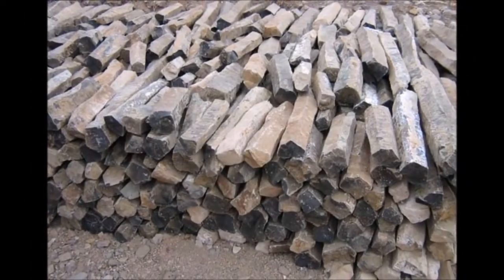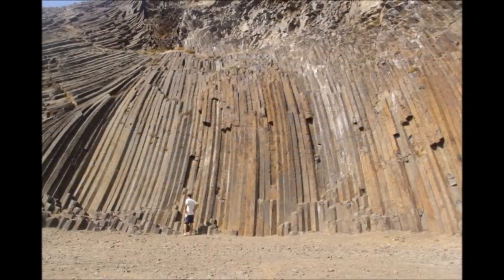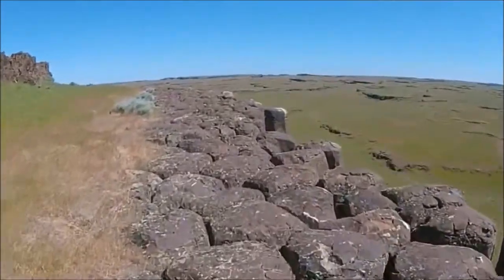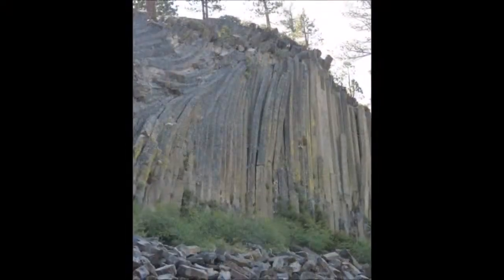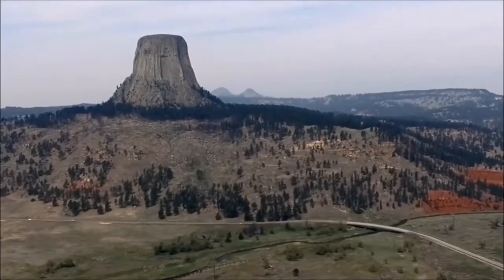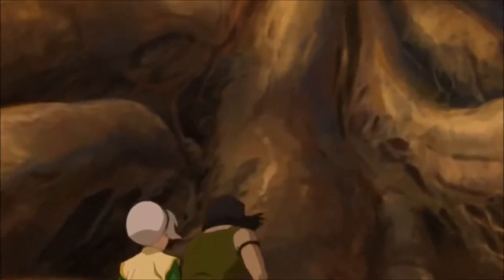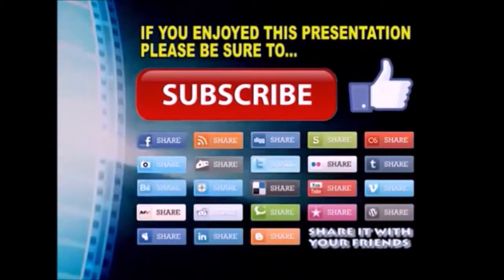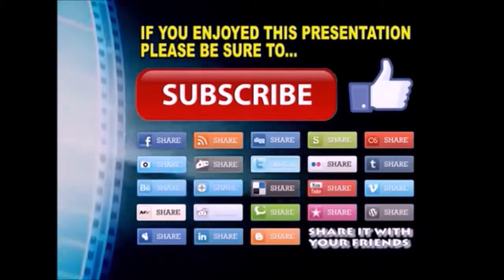FERC - The Lost Trees of Old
A biblical reaction to the ideas put forth in the video "There are no forests on Flat Earth"...Answer s come in the strangest of ways.
Something I was puzzling on... With the Giant trees thing. I'll give a link for anyone not up to speed with this one.
(Hope I don't loose to many of the regular viewers ;) )
First a little background to what I was puzzling about.
These Giant trees existed here. They gave us the Earth... They Terraformed this place. The land... the mountains at least have come from these trees. They were silicon based lifeforms.
The trees pull water from deep within the earth. Trees do this. It also seem that the trees have the ability to call rain. Yeah, mad eh - We had it the wrong way around. The trees MAKE the rain. PLANTS CAUSE RAIN. Deserts are deserts because the plants were removed (and not the other way around).
Take it as you will... there's a lot behind this if you haven't been following.
Anyway, the thing I was puzzling over.. was HOW do the trees / plants do this?
The answer came from none other than inspector gadget :)
Someone posted a quote from Inspector gadget that was exactly the answer I was looking for.
The quote was (something like);
"Inspector gadget says that it is the Quartz crystal that is on top of the mountain that causes the rain"
I love the synchronicities of life.
Some background viewing.